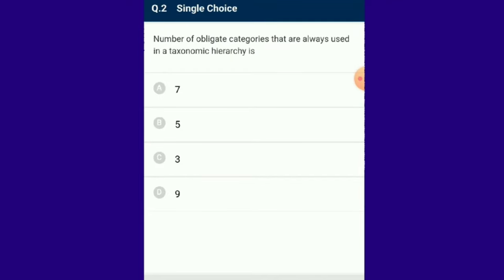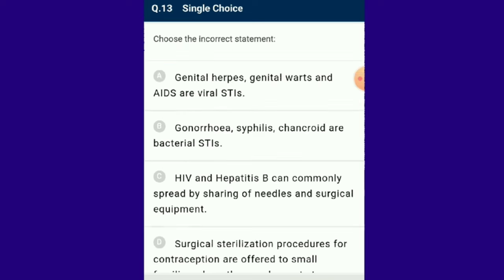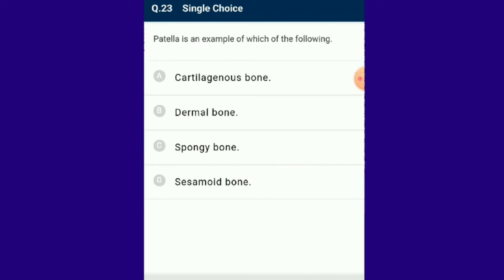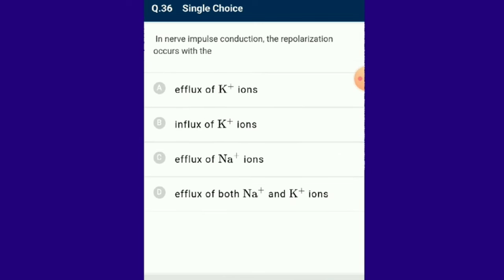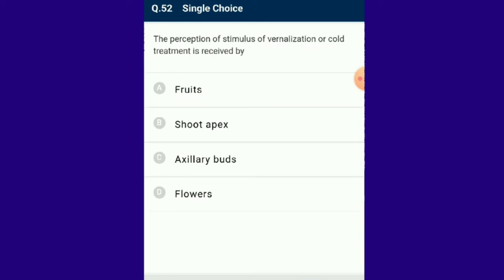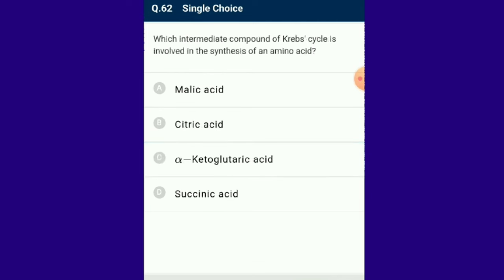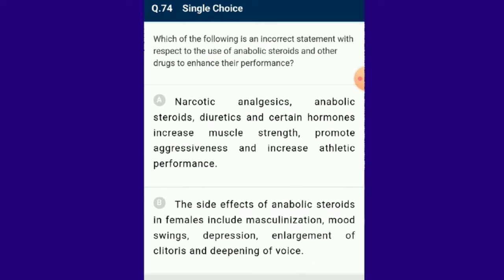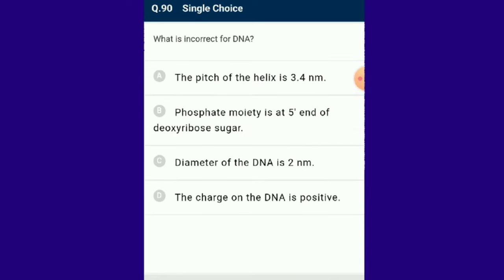NEET Biology Full Test-25 | NCERT Based MCQ & Sol | NMC 2024 Updated Syllabus | Target 360 | By Yoga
Biology Full Syllabus Practice Paper-25 | NEET 2024 NMC Updated New Syllabus | Biology Full Syllabus | NCERT Based MCQ with Solution | Practice Paper-25
In this video  Questions explained from Biology full syllabus with detailed solution for NEET 2024 examination
     One of the Biology full test paper with detailed explanation explained by Yoganandam sir for  NEET 2024 examination.
This video starts with a discussion on Full Syllabus Biology Mock Test Paper-25, 90 Questions with complete solutions for NEET , AIIMS and JIPMER Exam.  Mr.Yoganandam Sir also shares his various preparation strategies along with examples that will help you to crack the exam 2024